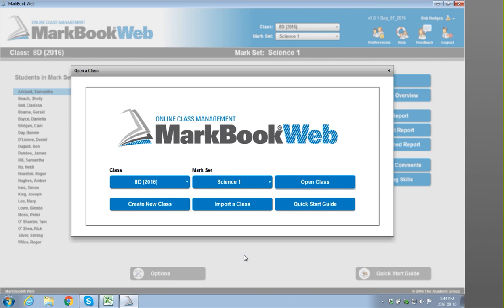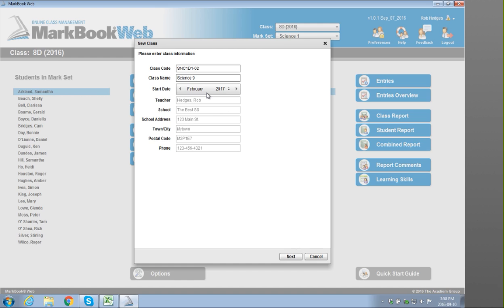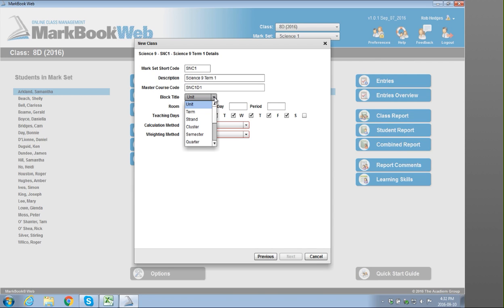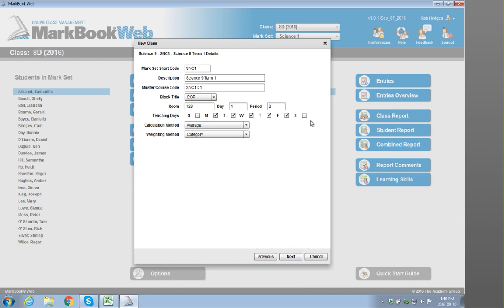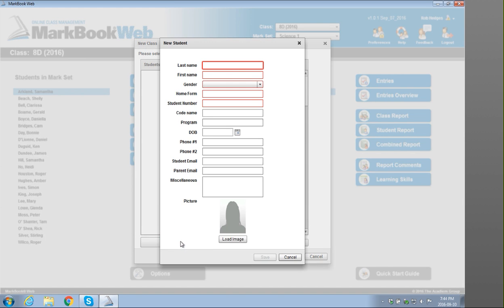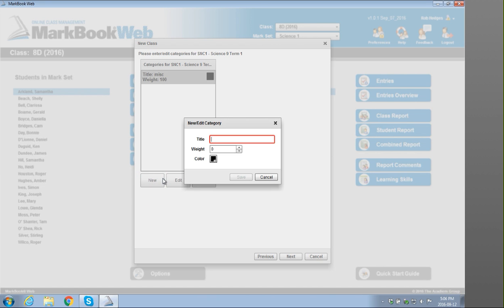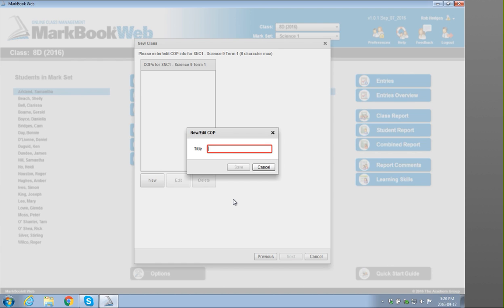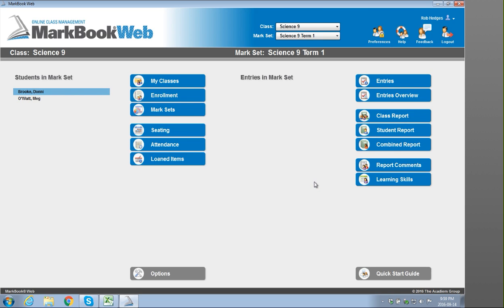MarkBookWeb - 3 Making a New Class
Creating a new class in MarkBookWeb